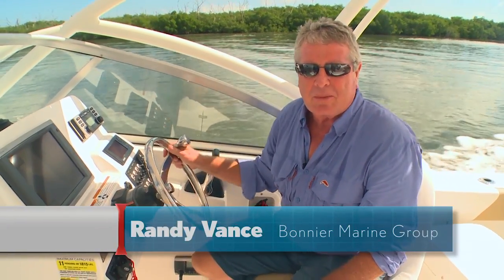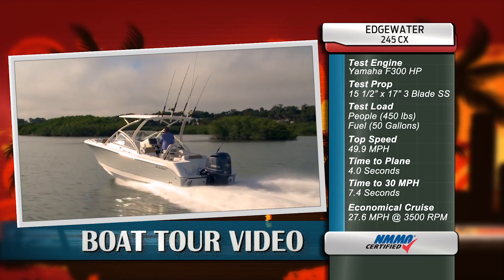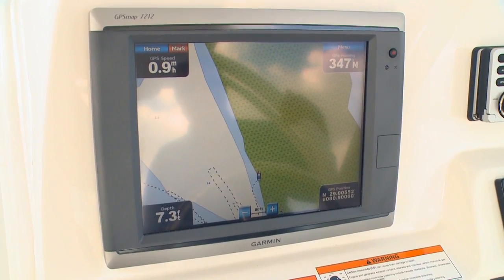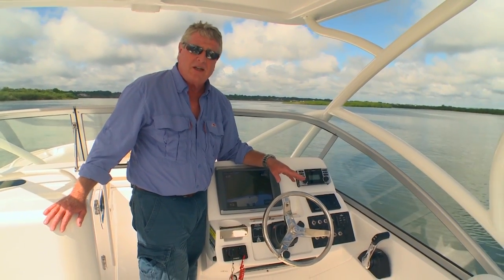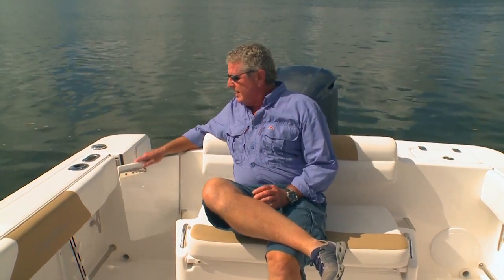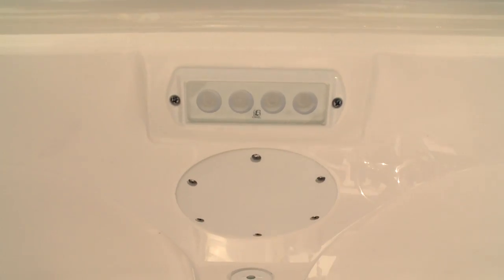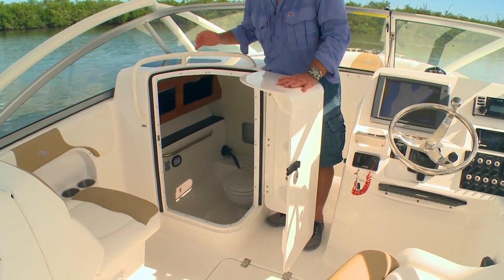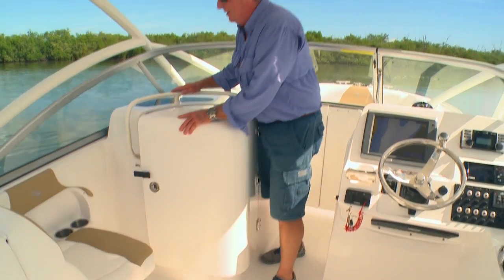EdgeWater 245 CX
EdgeWater 245 CX is a proven and popular boat that has everything you need for recreational cruising, water sports and fishing adventures.